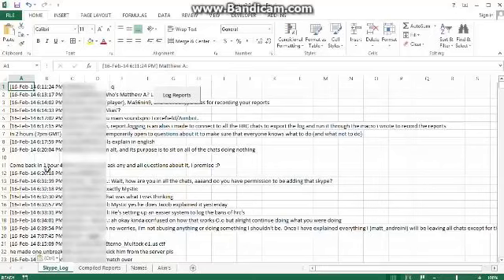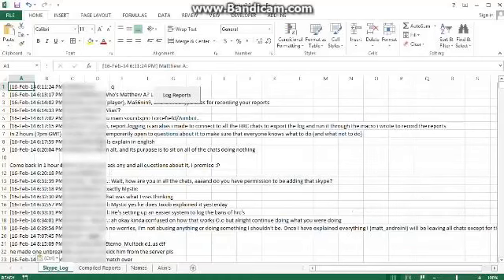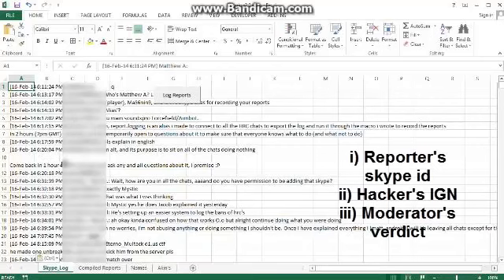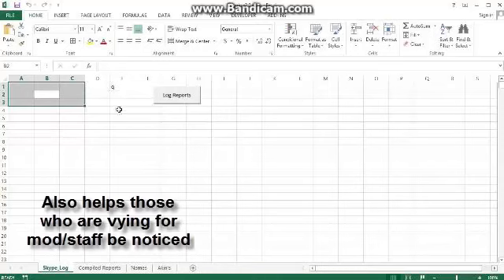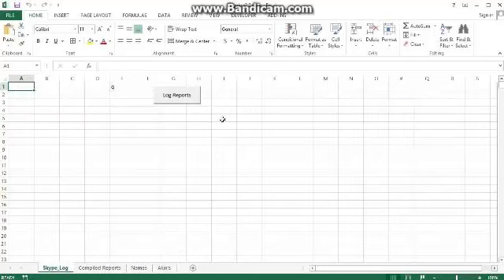HRC Logging Macro Release!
NOTICE: THIS VIDEO IS OLD
ALL LINKS WERE BROKEN WHEN UPDATING :/